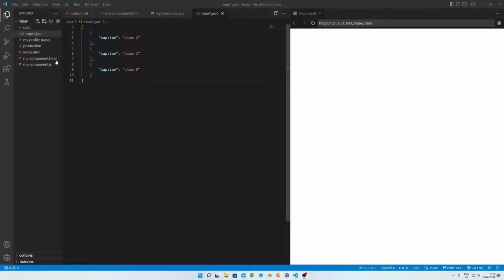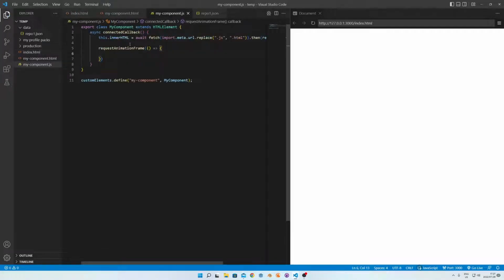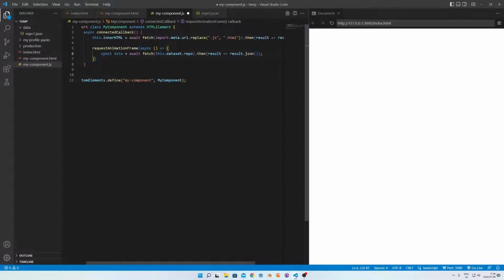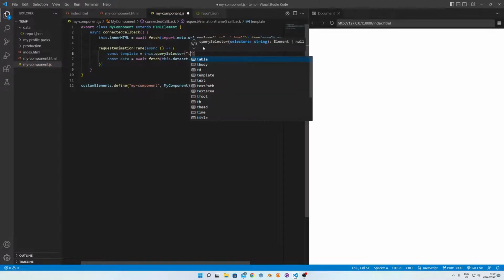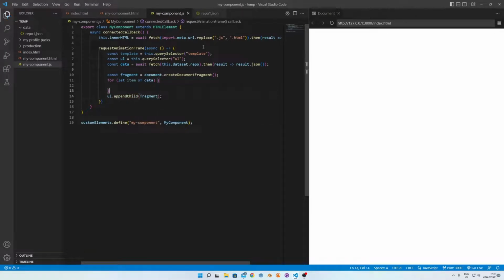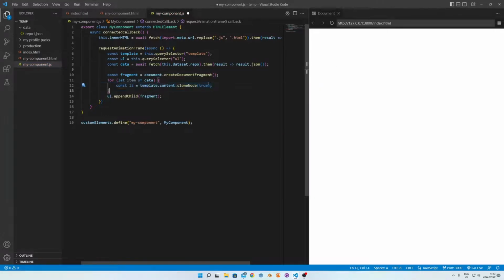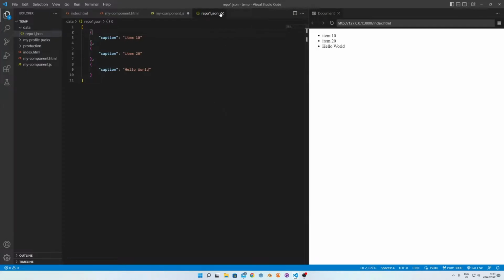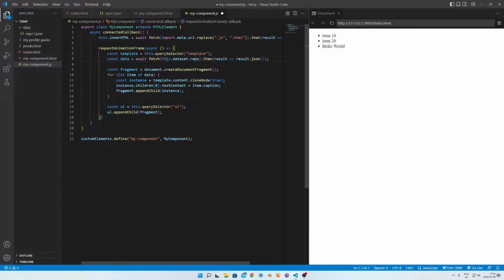data driven ui part 1 - templates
dynamically build data from static json